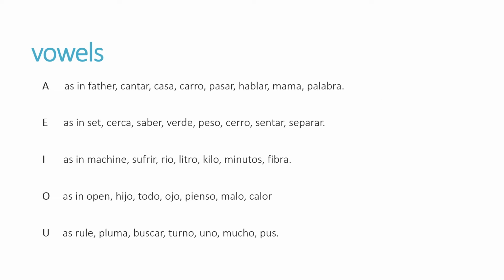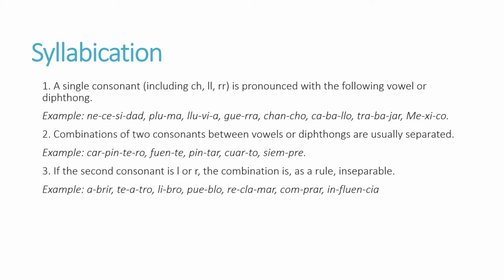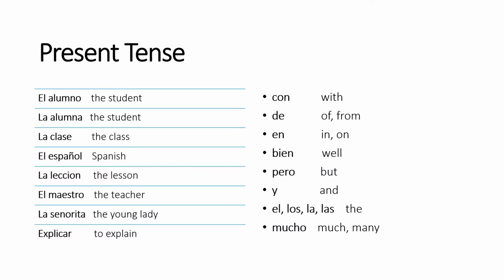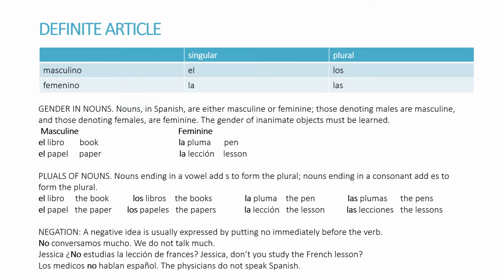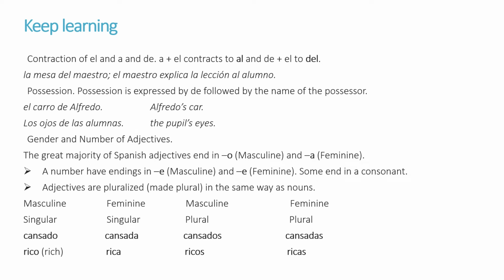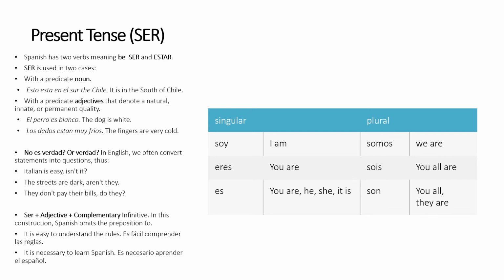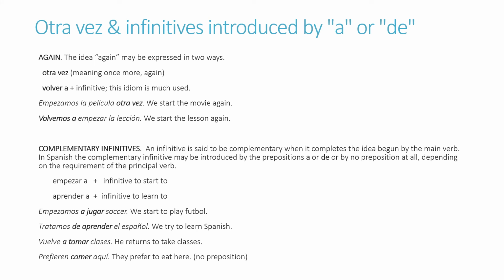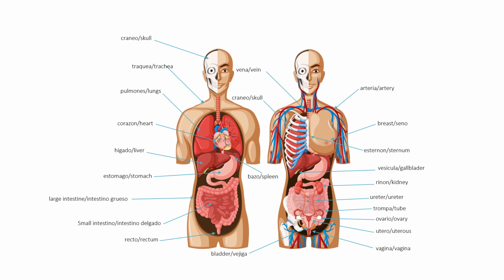Grammar lesion Spanish Medical online course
First Tutorial video: Introduction to Medical Spanish